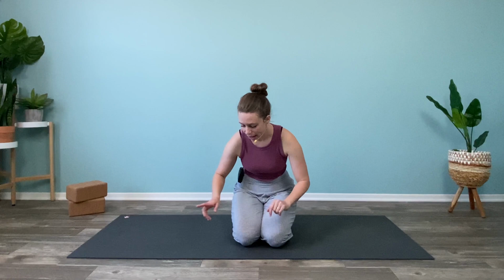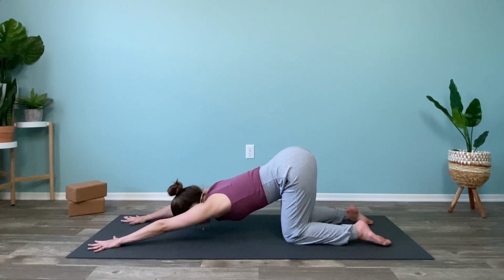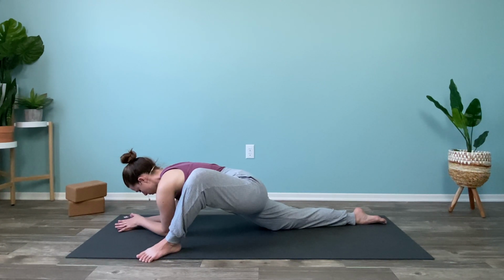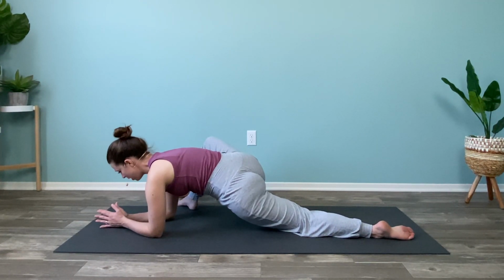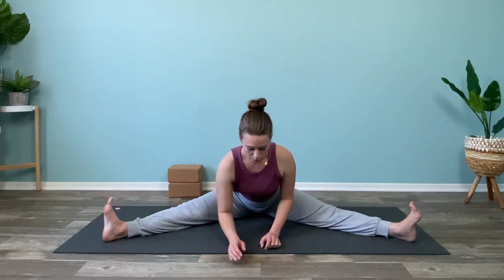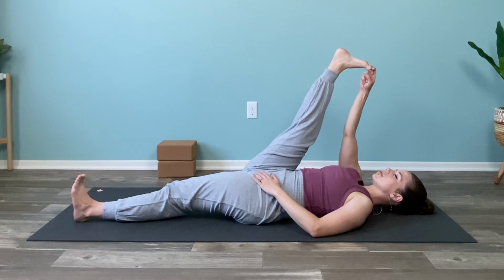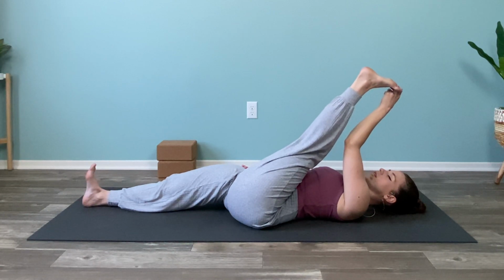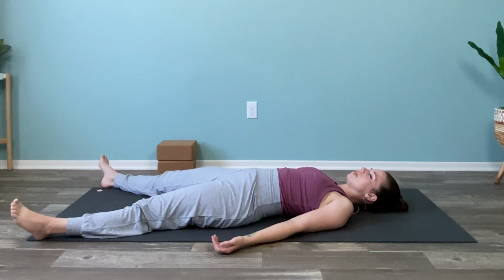STRETCH and RELAX ( 30 min full body yoga stretch )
Feel amazing in your body with this relaxing DEEP full body yoga stretch. This 30 minute yoga class is perfect to unwind from the day, relax, restore, and just let it all go. No props needed. Great for working on overall flexibility ( a little yoga for flexibility ). All levels welcome, enjoy! 😄

Advice from this Youtube video or any new exercise program may result in injury. If you decide to participate in this exercise, you agree to do so at your own risk and are assuming all risk of injury. Heather Garcia dba High Desert Yogi, is not responsible for any injuries that may result from the use of any exercises or advice given in this video. Consult with your professional health care provider for information on starting any new exercise program. Not all poses and exercises are suitable for everyone.